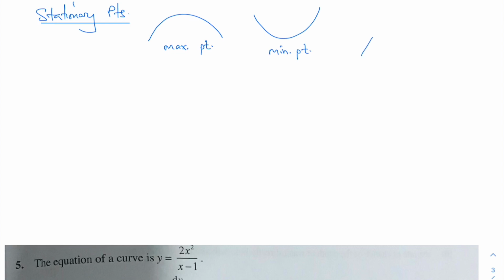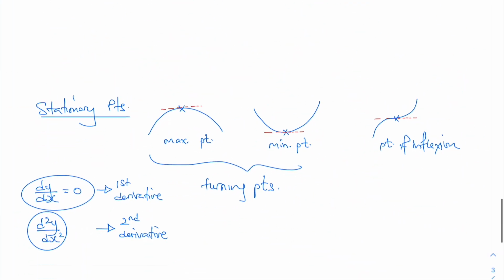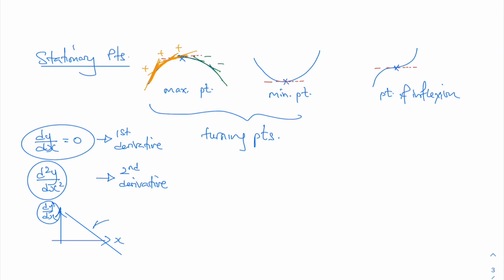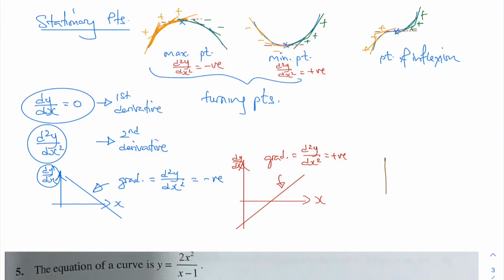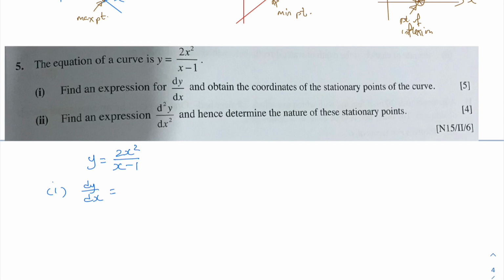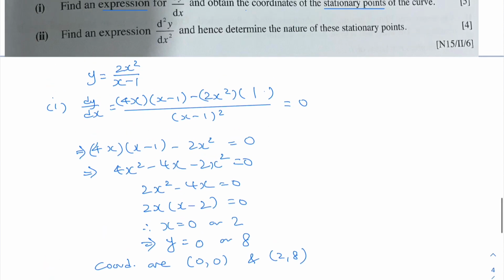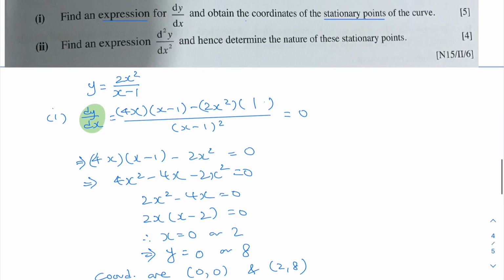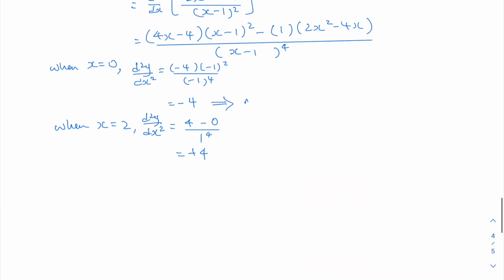Differentiation on Stationary Points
Simple explanation on first and second derivative of functions to answer questions about turning points.